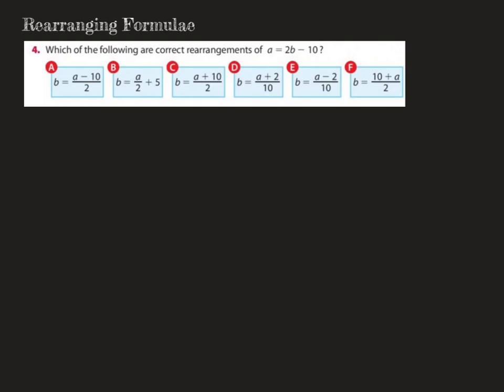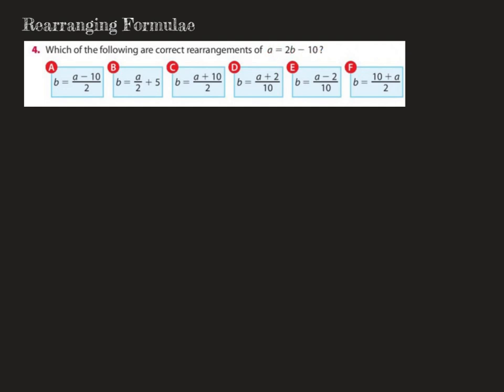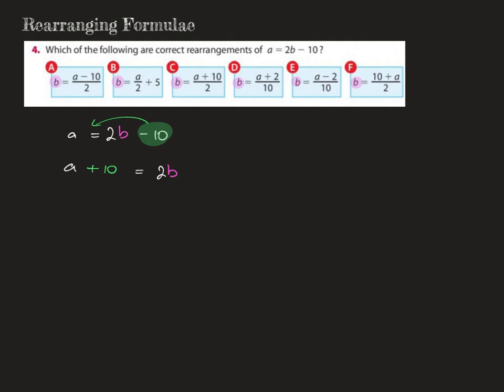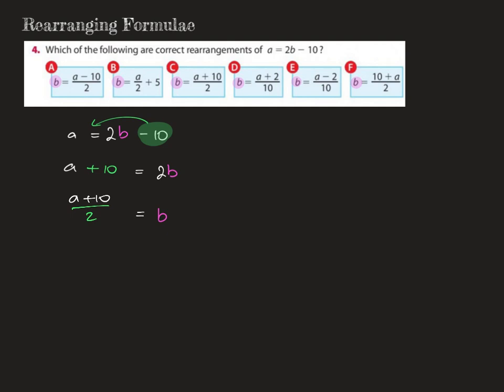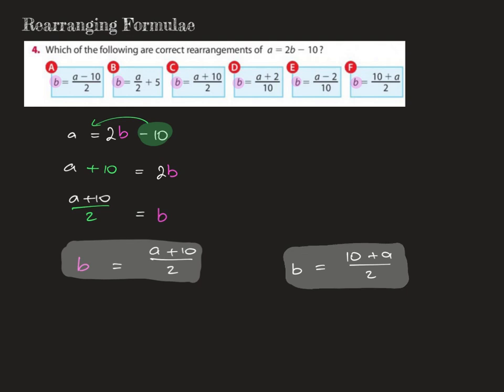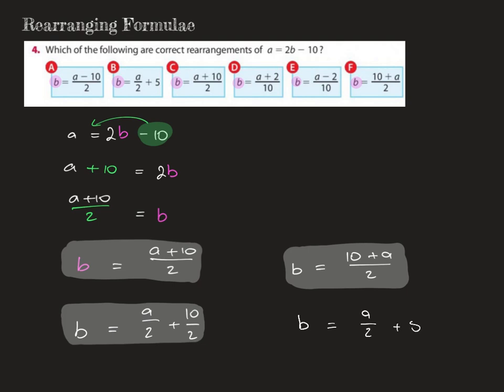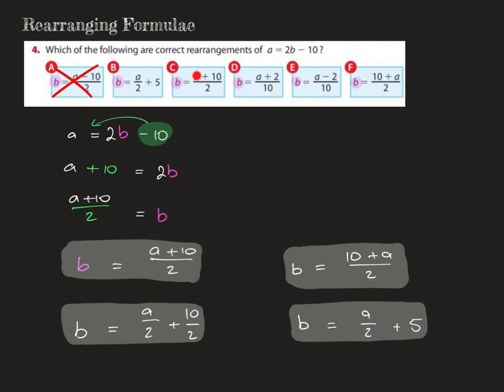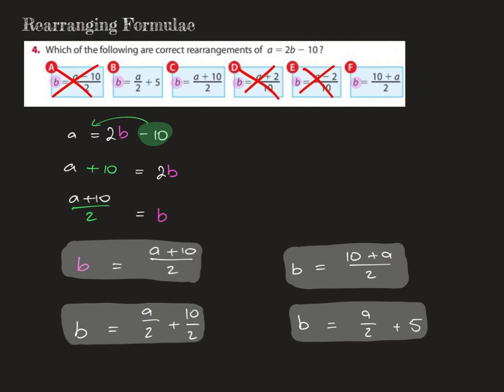Rearranging Formulae 2